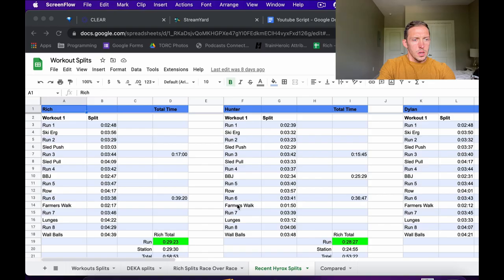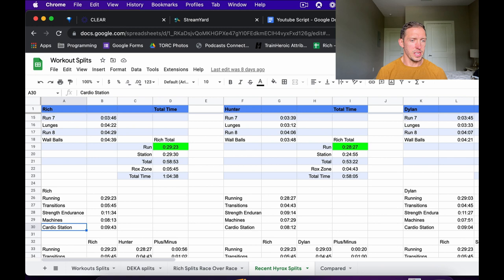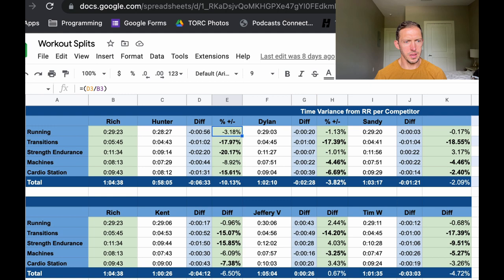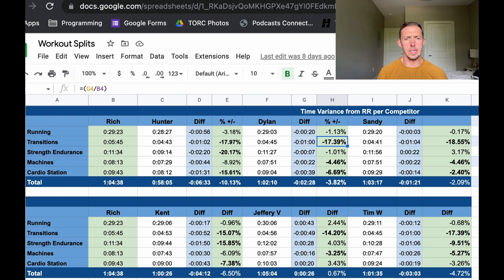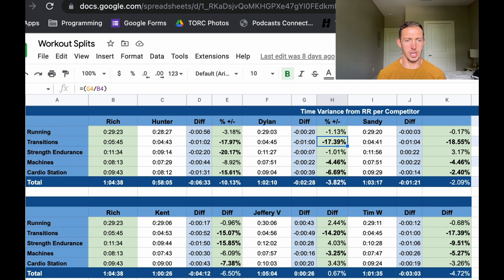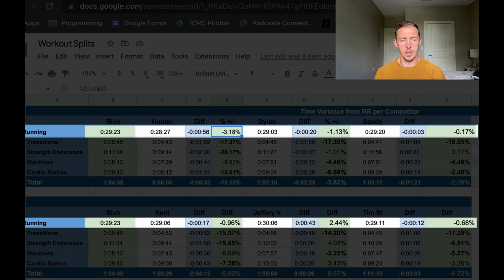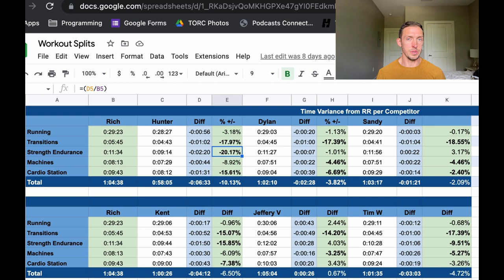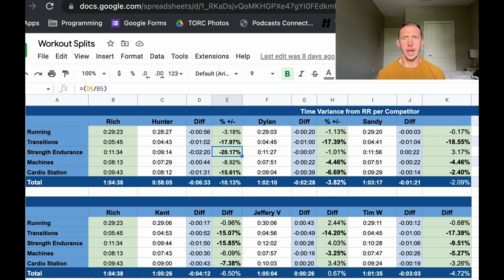Hyrox Off Season Training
How to decide where to spend your time training in the offseason for HYROX.